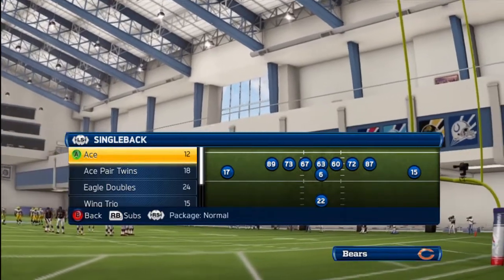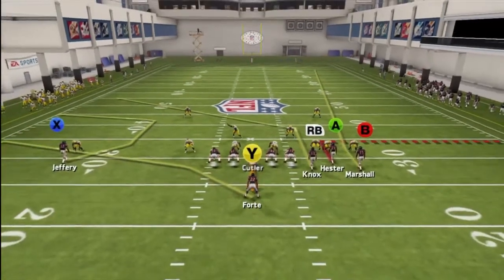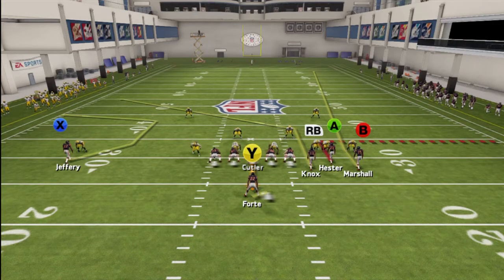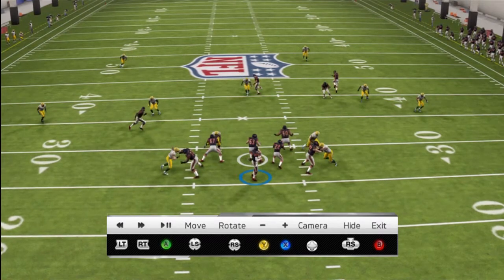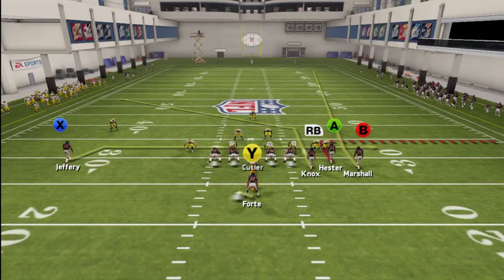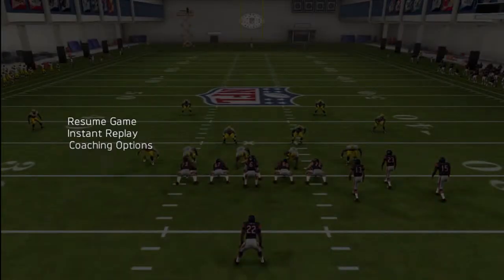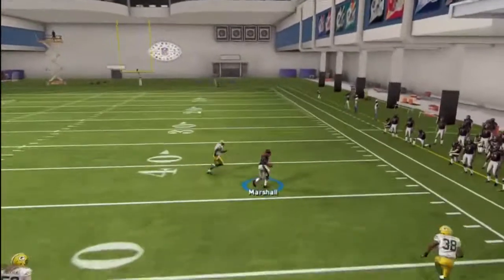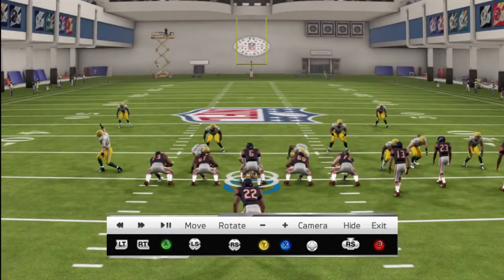Madden 13 - Philly Playbook - Singleback Bunch - Clearout SE Option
Simply make your reads on this play.  Far left WR is a unbumpable route, so look for that vs man coverage.  Also read the A receivers route, if he sits in the middle on a curl, then its zone coverage, if he breaks to the outside on a out route its man.  If  you read zone coverage, and the pressure is minimal, look for the B WR deep for a user catch.